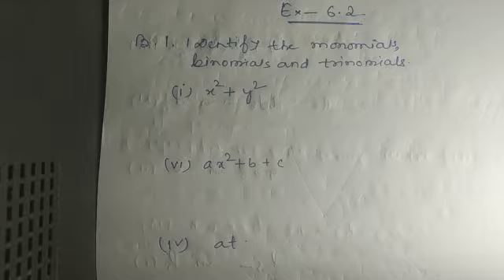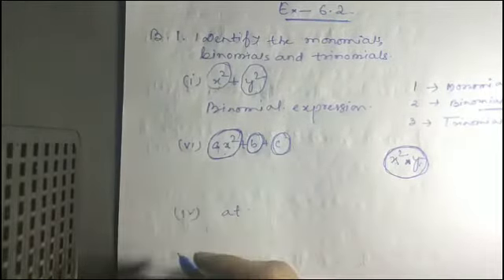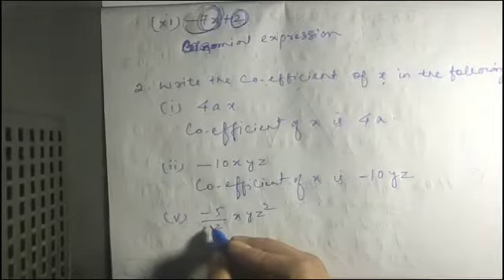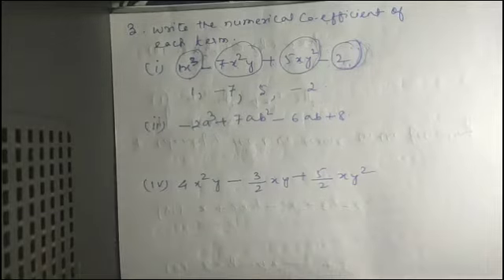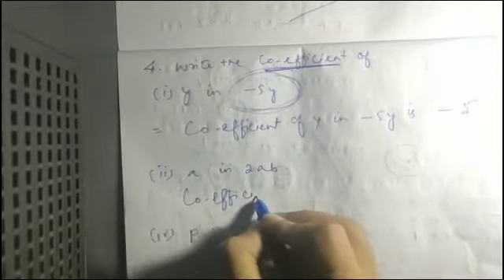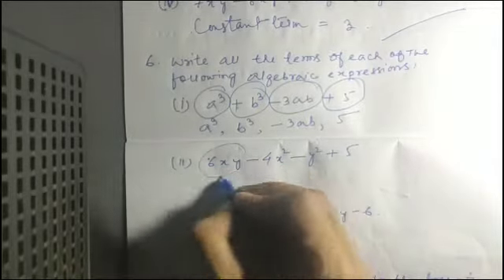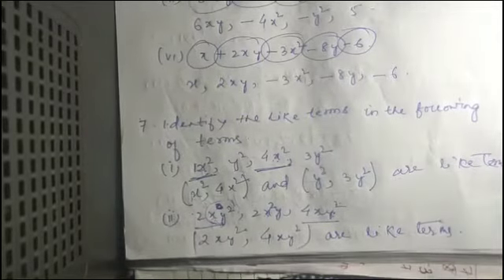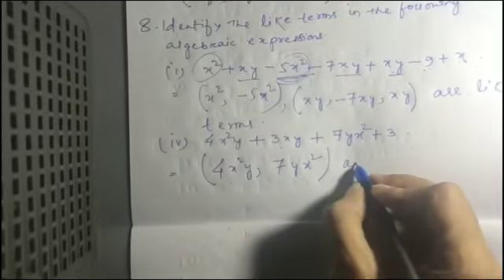Standard 7: Algebraic expression part-II